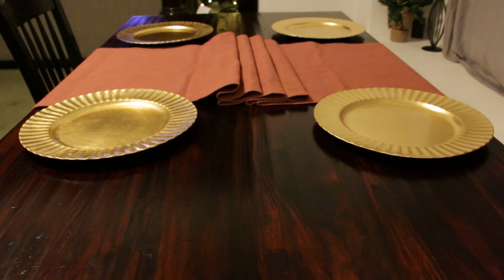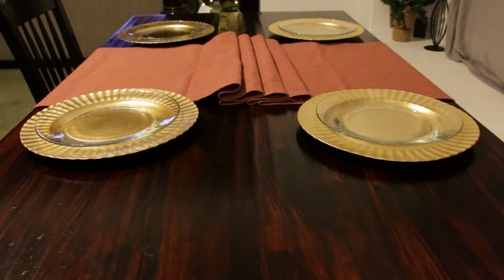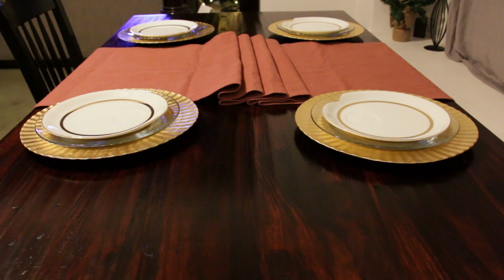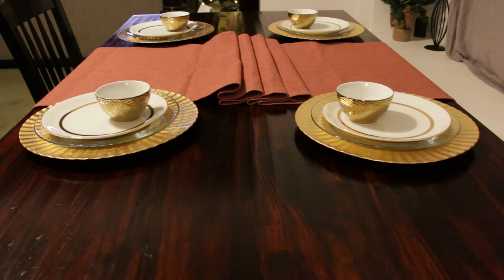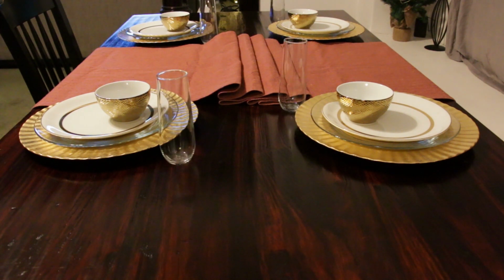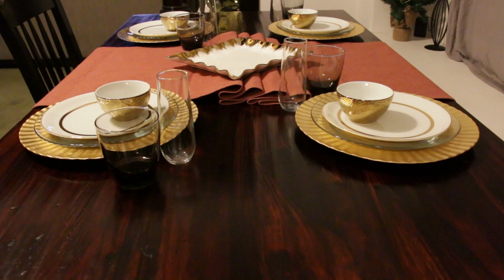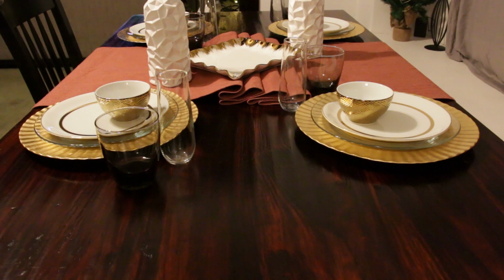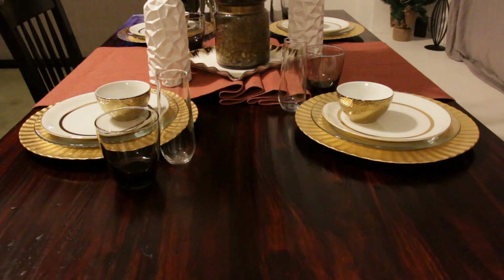VEDA/ Vlogust 8-11-2019: Tablescape for Fall Look 1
Welcome back to another VEDA/Vlogust post. Today is day 2 and look 1 of my tablescape... for fall. I am trying to get more in tune with other holidays other than just Christmas so check out the first of many tablescapes for fall.